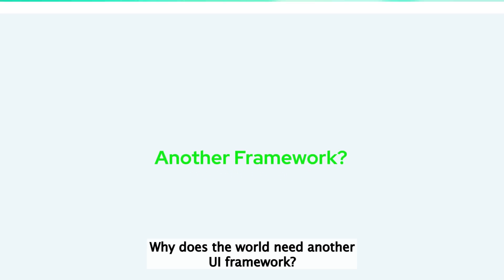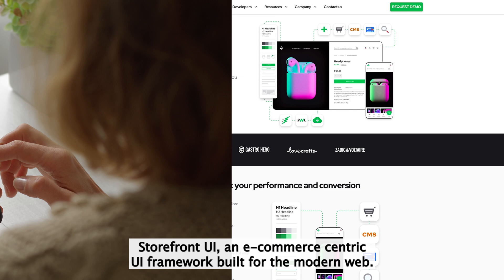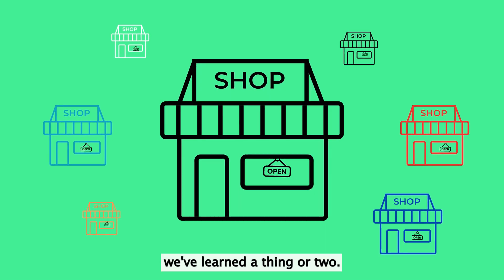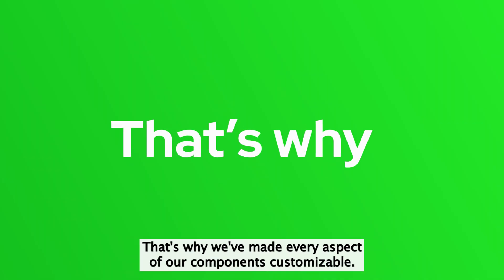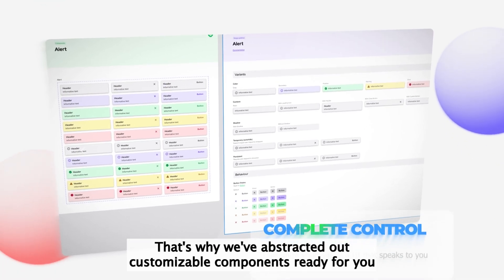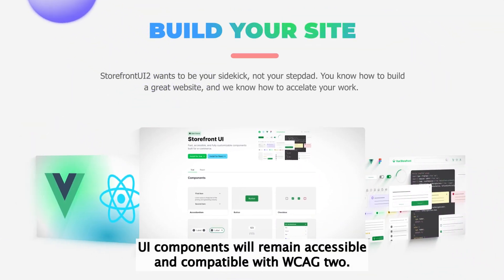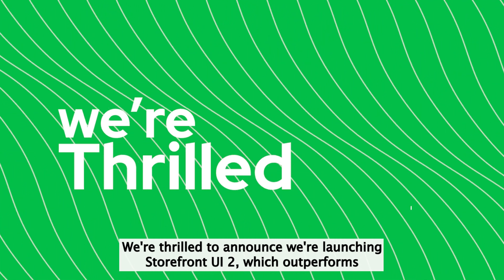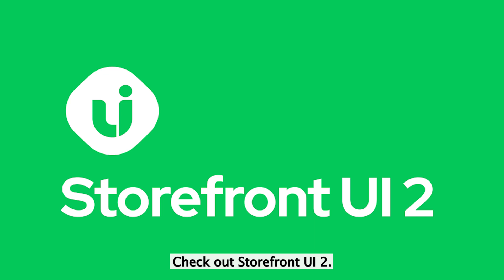Introducing Storefront UI 2.0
Introducing Storefront UI 2. An e-Commerce centric UI Components Library built for the modern web. Storefront UI 2 is built for React or Vue and delivers the best Developer Experience in the industry, thanks to TailwindCSS.

Storefront UI comes out of the box with:

- Base Components - beautiful, fast, and fully accessible components like Input, Checkbox, Button - that you can use to quickly build more complex structures
- Blocks - complex, copy-pasteable examples like ProductCard or checkout steps.
- Composables / Hooks like useDropdown that abstract complex UI interactions
- Tailwind preset that maps tailwind config to CSS variables and provides few SFUI-specific defaults
- Typography package simplifying usage of 3rd party fonts
- Figma file with a pixel-perfect representation of SFUI components based on tailwind properties